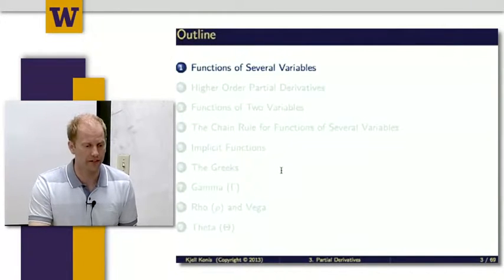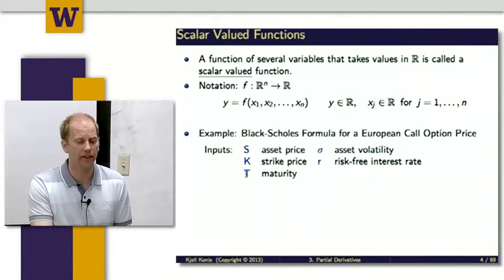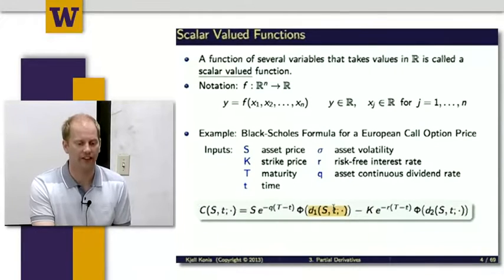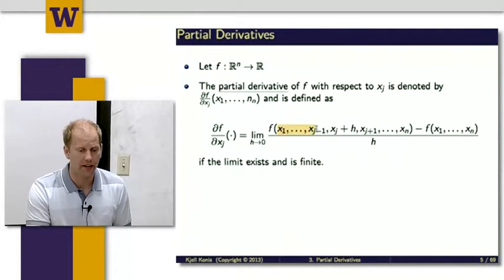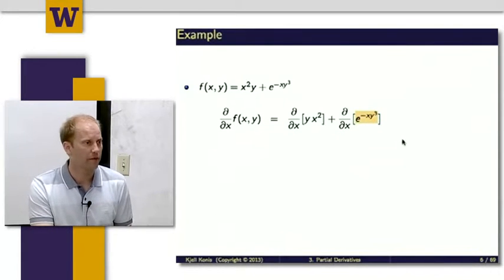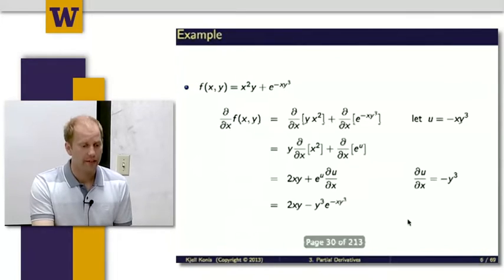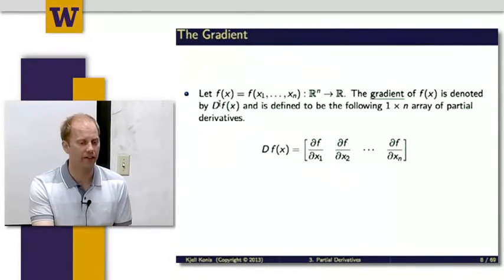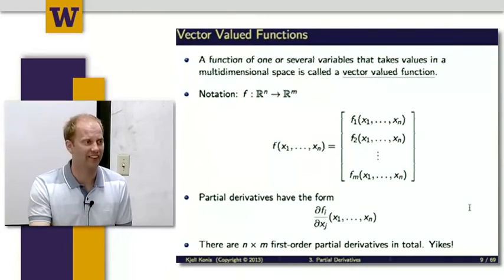Mathematical Methods for Quantitative Finance 4 1 W3 1 – Funtion of Several Variables 1454